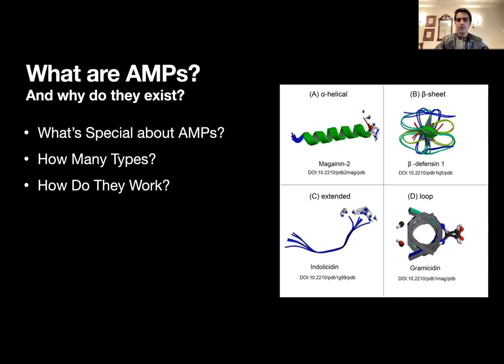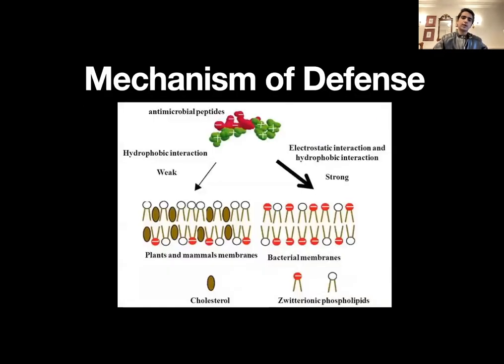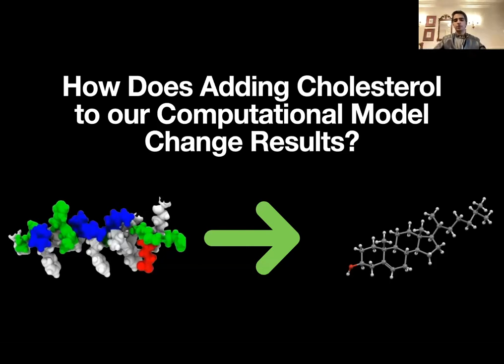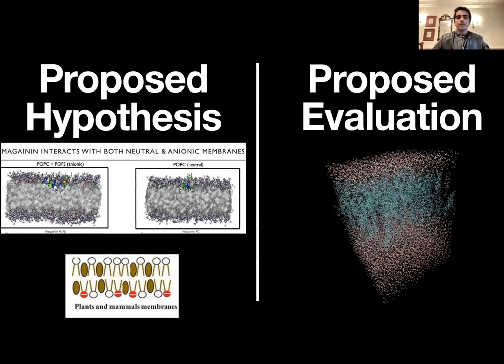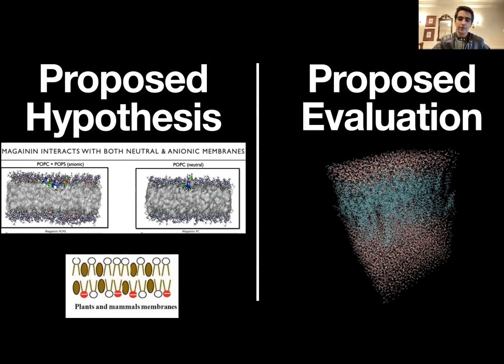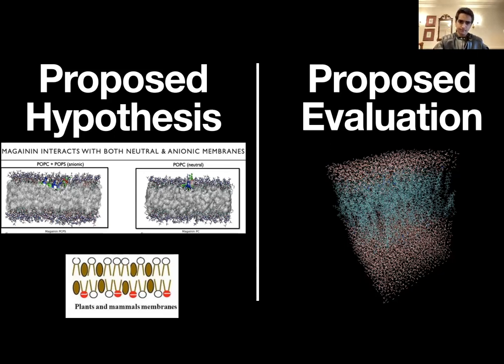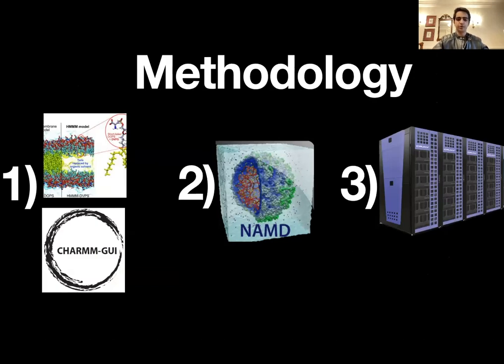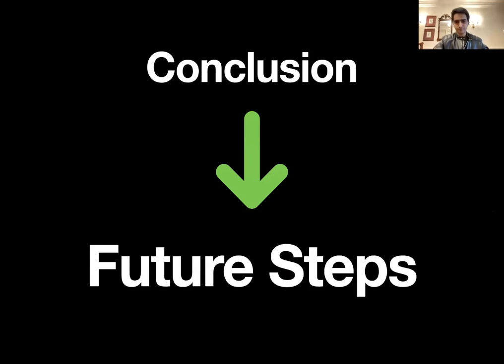My Research: Antimicrobial Peptides & Biophysics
In this presentation, I talk about the biophysics research I've been doing over the last few months on the effects of cholesterol on antimicrobial peptides.

Now, let's go back to more learning and more research.

0:00 Why Bother?
1:18 What are AMPs?
3:43 Research Question
5:47 Methodology
6:22 Future Steps

Join us at our Weekly Memos 👇

I write a Weekly Memo about the adventures and challenges of being a curiously ambitious teenager through the lenses of optimism, science, and entrepreneurship.

This is also the place where I share personal updates and my latest projects.